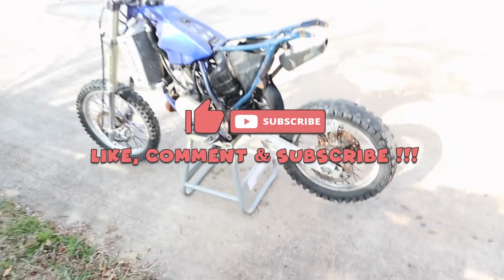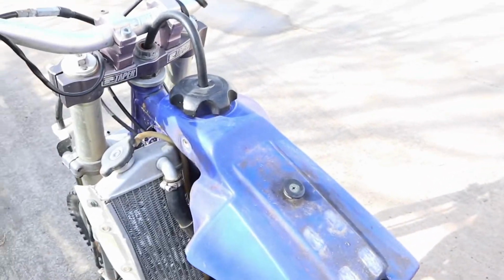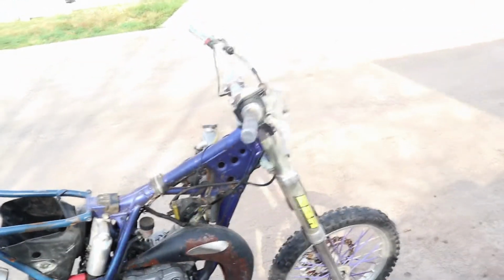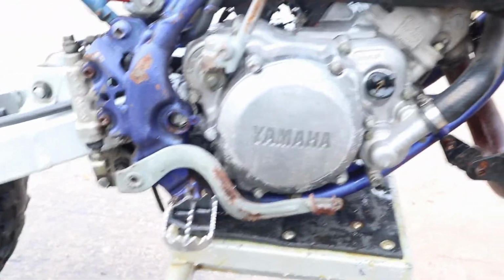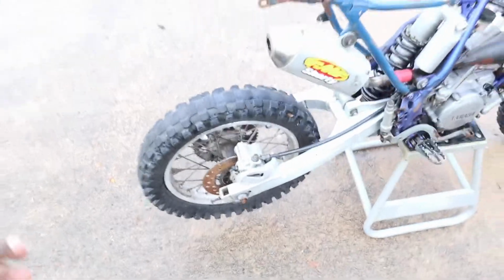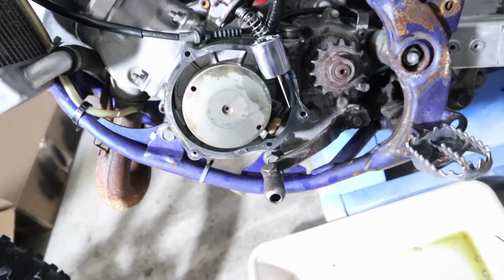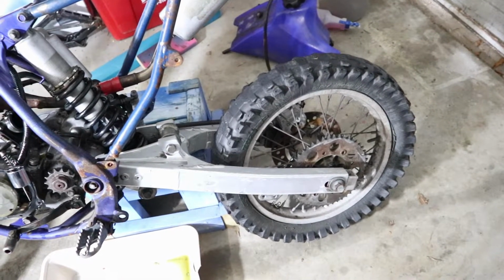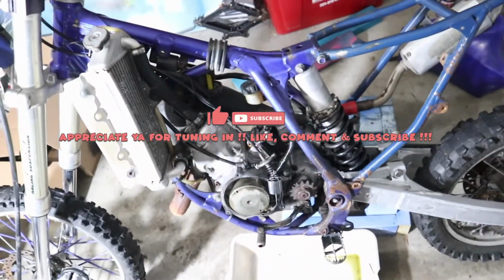Started Breaking Down My YZ85 (Needs More Than A Carb Clean)